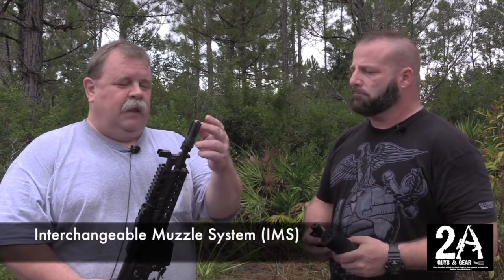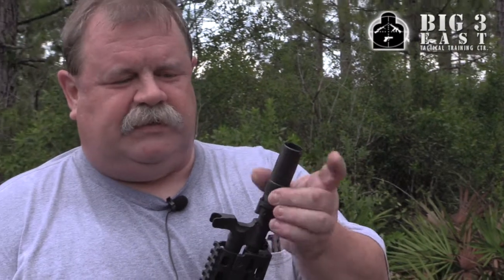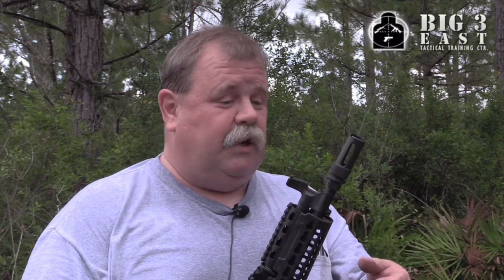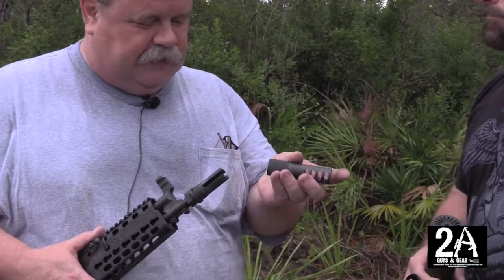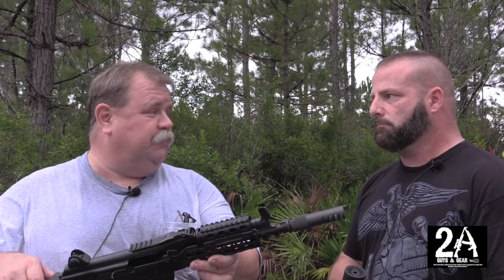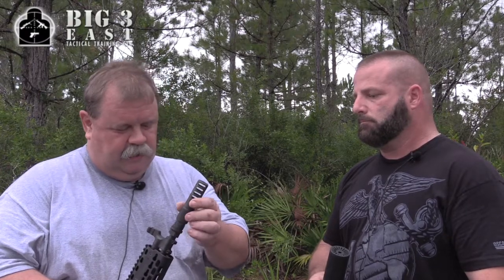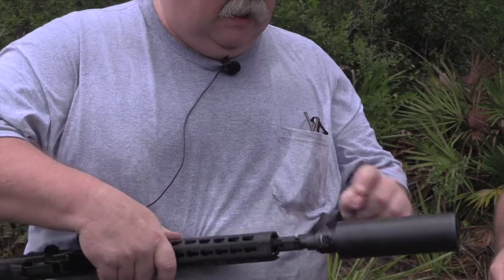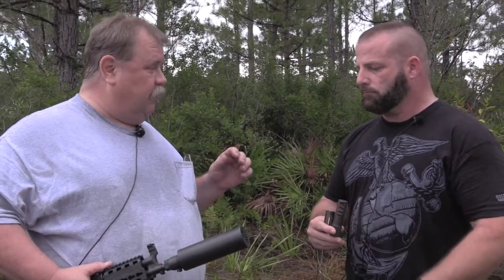Marc Krebs shows us the IMS (Interchangeable Muzzle System)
Krebs Custom shows us the new Interchangeable Muzzle System that are offeringAt the Big 3 East.  Muzzle break, flash suppressor, silencer, its all in one for your AK Rifle

Contributors:
Sean Sample
Brian

Video Editing & Camera:
Sean Sample
Brian

2AGuysAndGear.com
Category
Education
License

Contributors:
Sean Sample
Brian

Video Editing & Camera:
Sean Sample
Brian

2AGuysAndGear.com
Category
Education
License